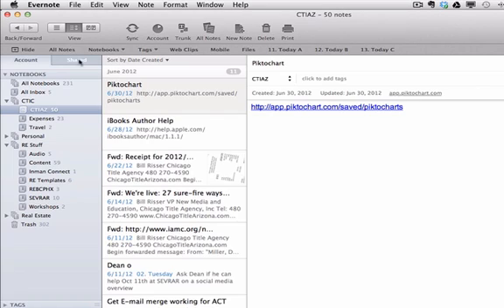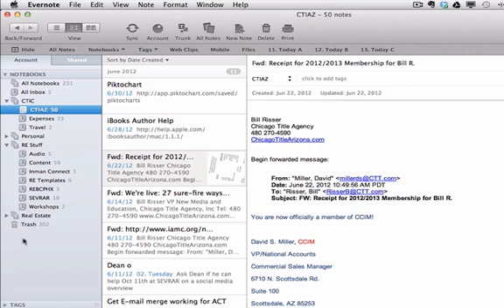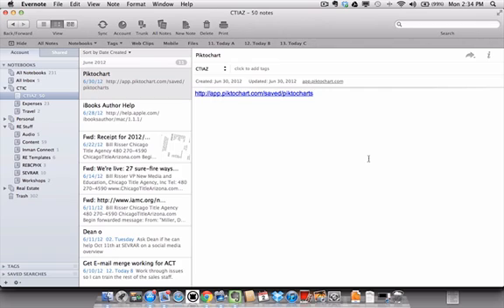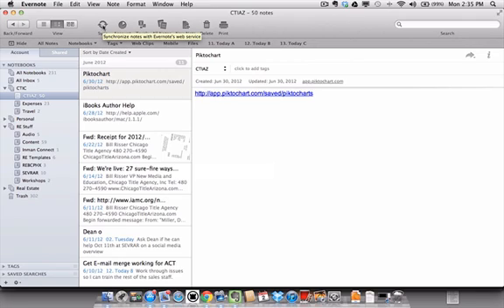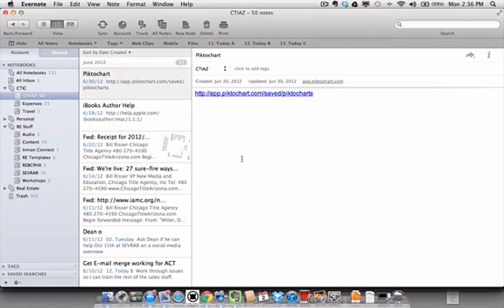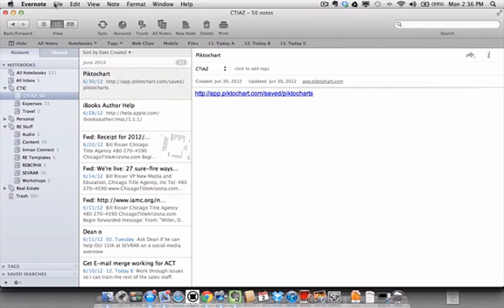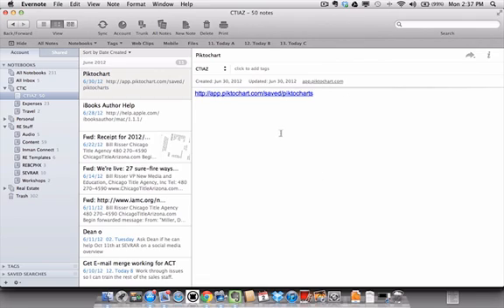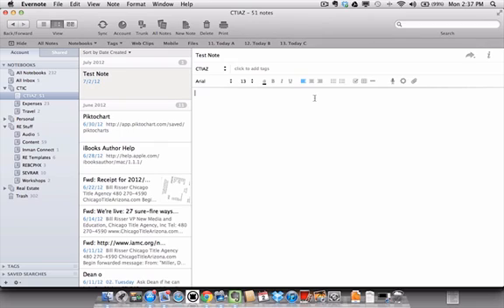Evernote for Agents Part 2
Part 2 of our tutorial introducing Evernote.  Part 2 focuses on the dashboard of the downloaded version of Evernote